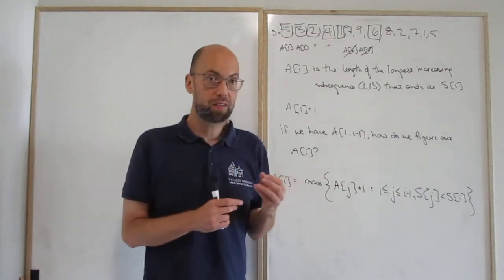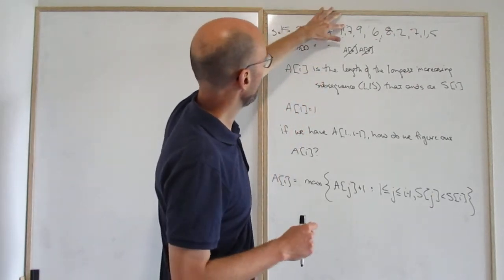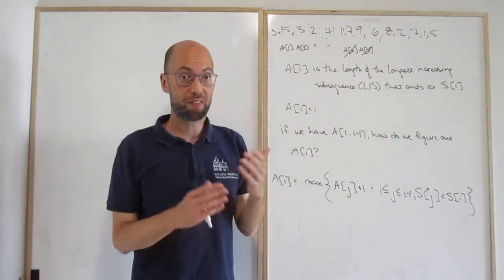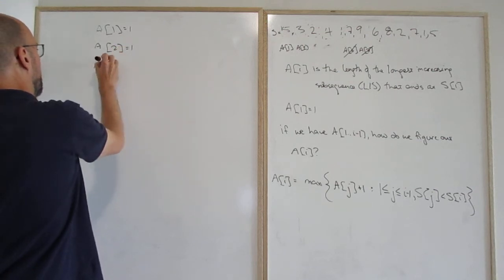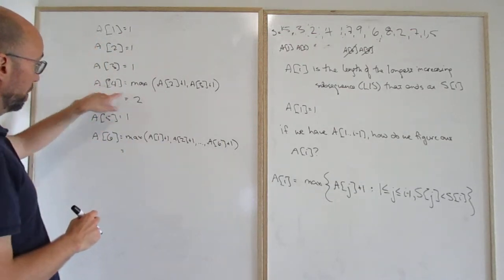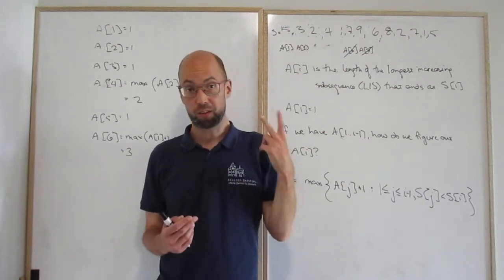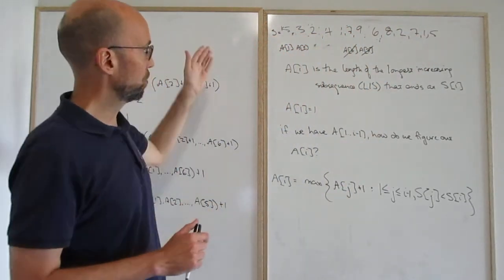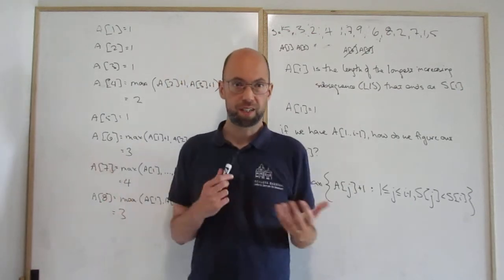csci 3110 (summer 2021) lecture 12c